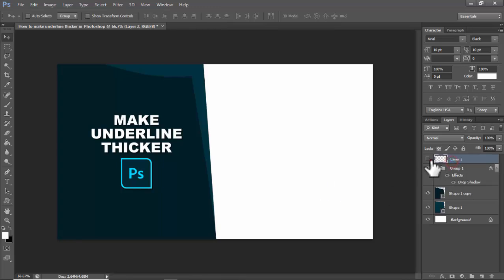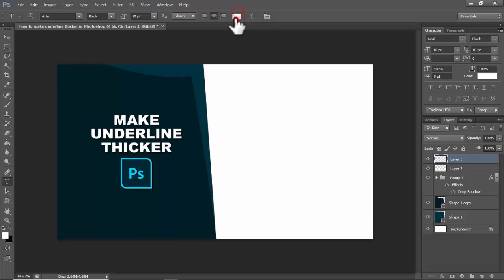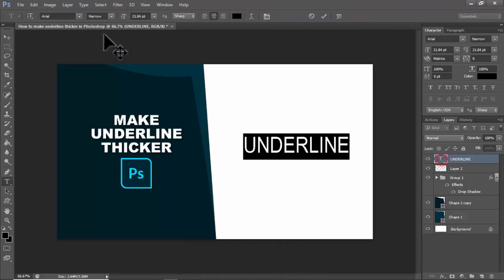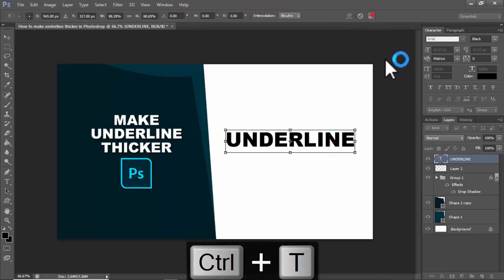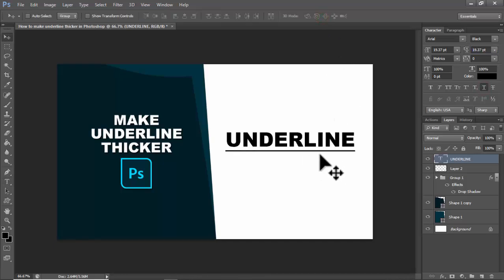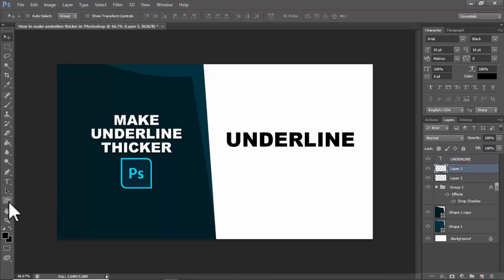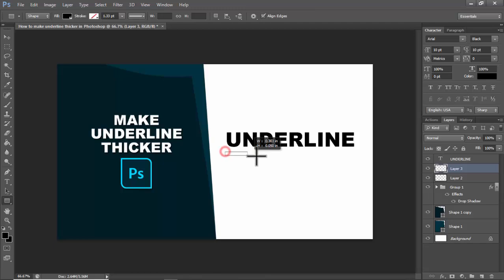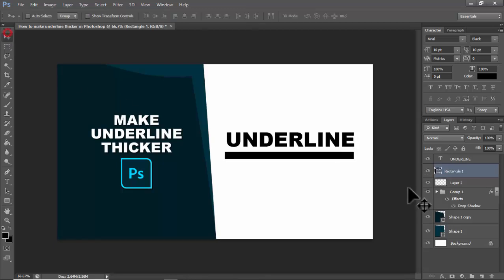How to make underline thicker in Photoshop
In this video : How to make underline thicker in Photoshop